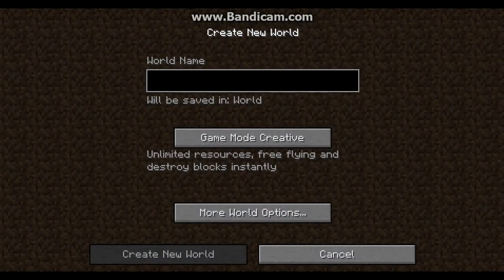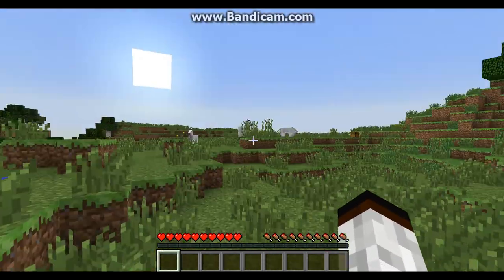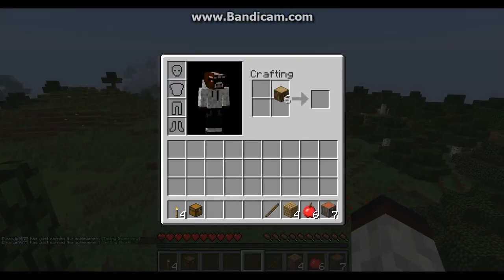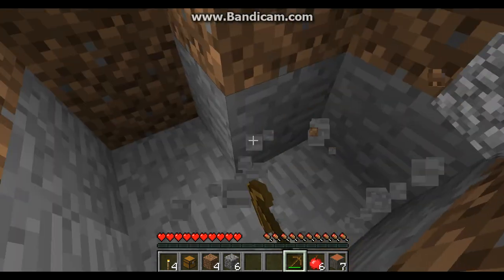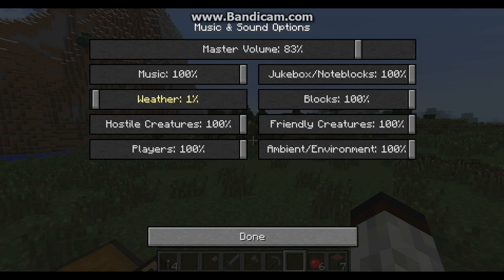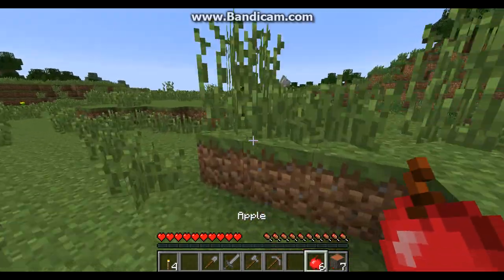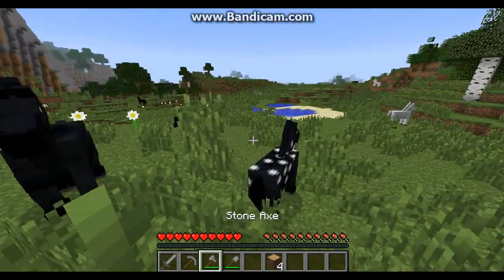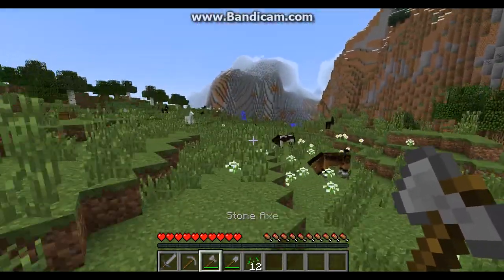An Iron Lets Play Episode 1- A Wonderful World Into A New Beginning